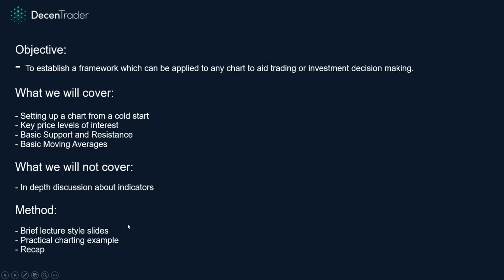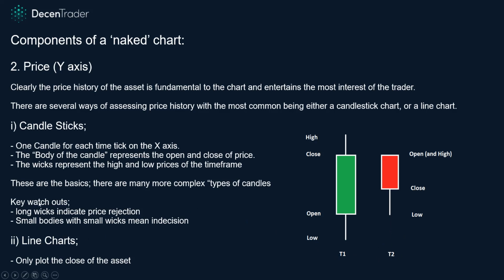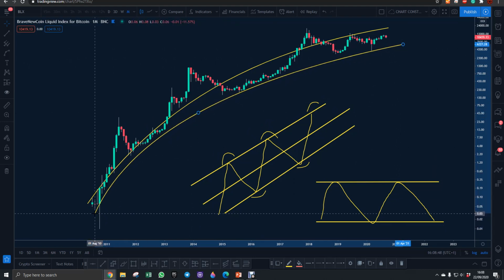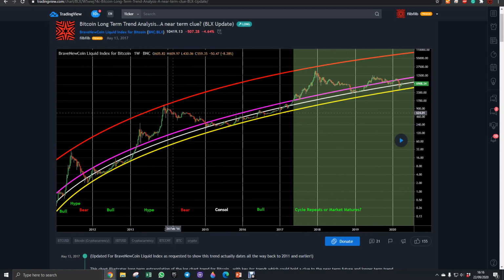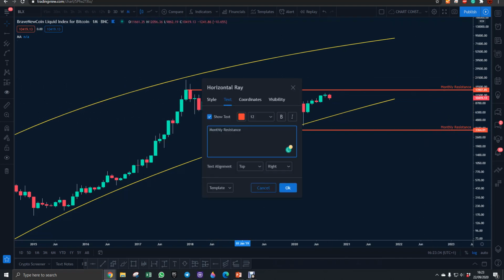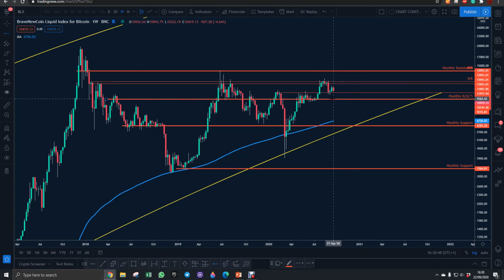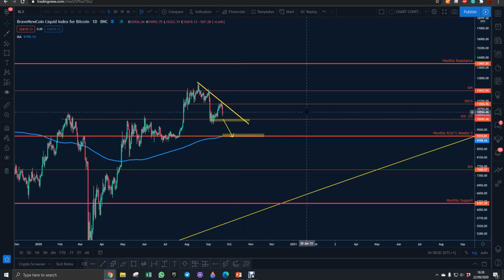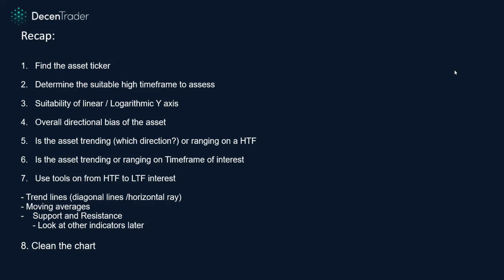Decentrader.com - Trading Education: Chapter 1; Chart Construction